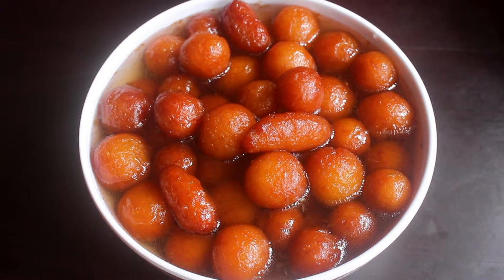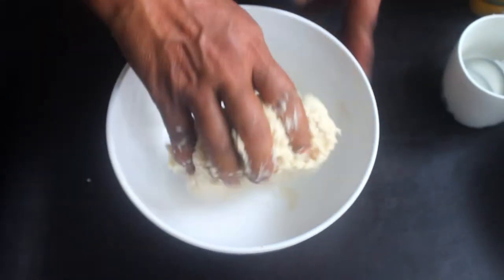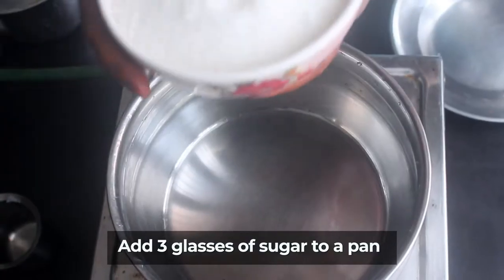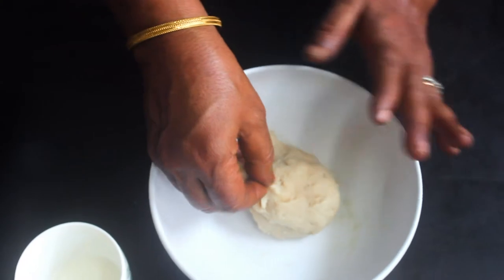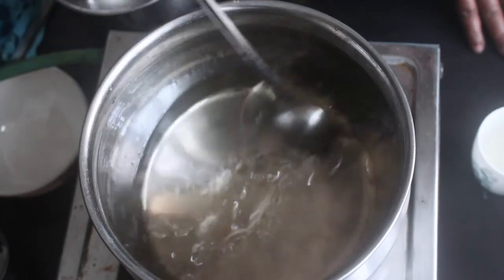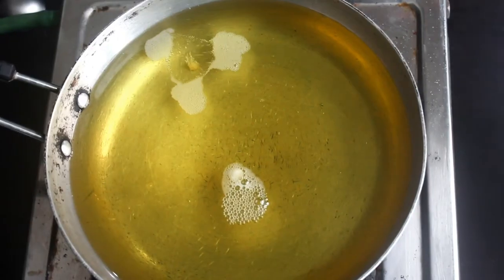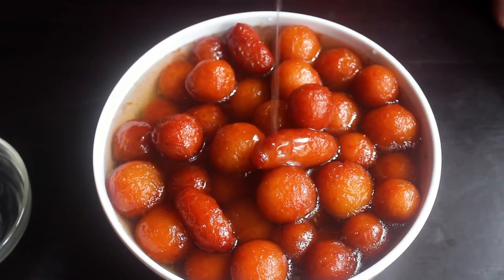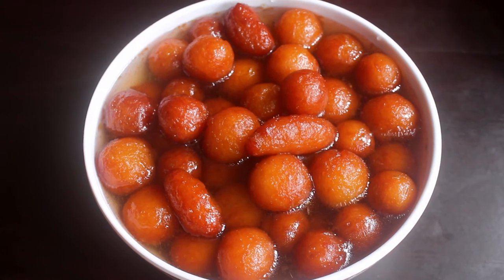Gulab Jamun | in 6 minutes